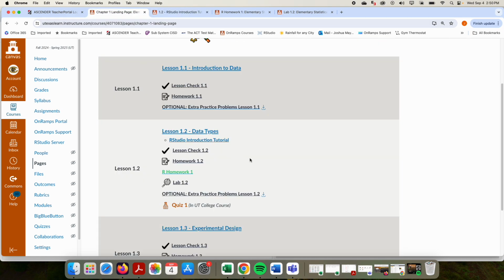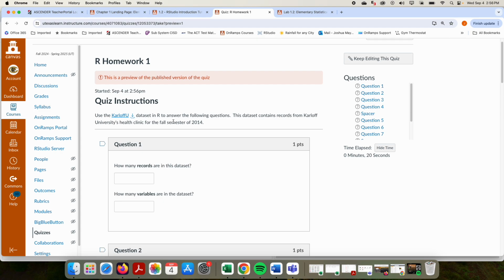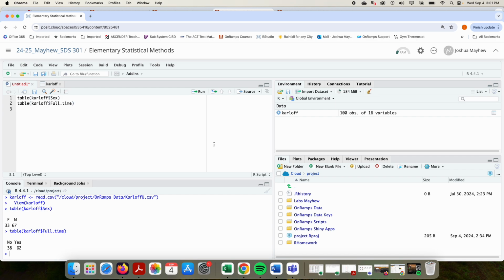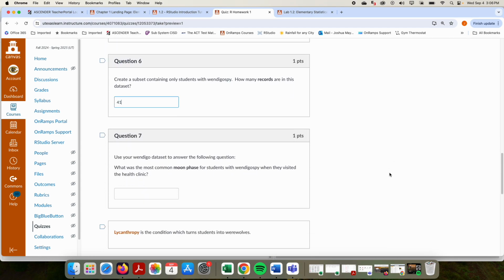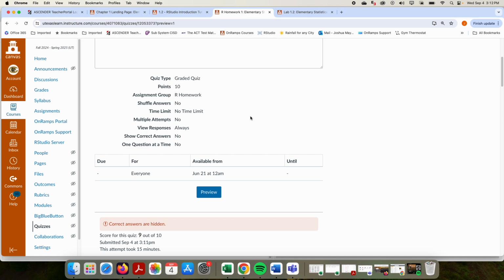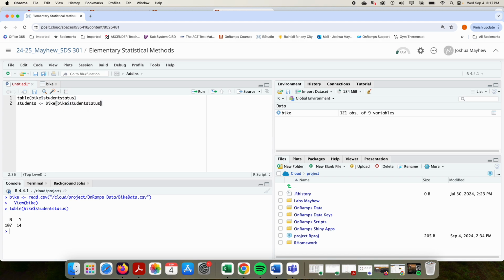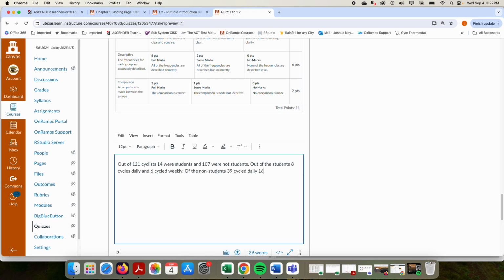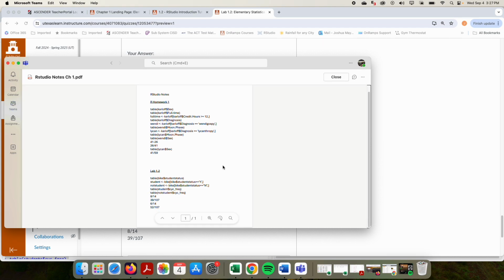Rstudio Intro and Lab 1.2